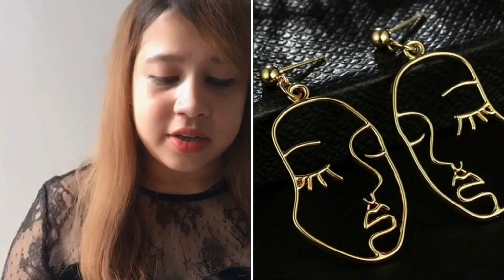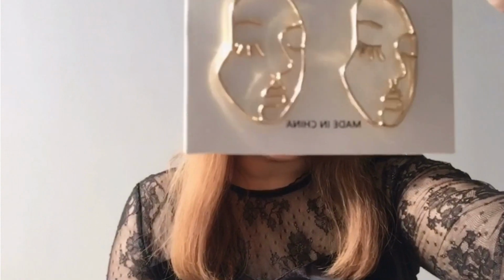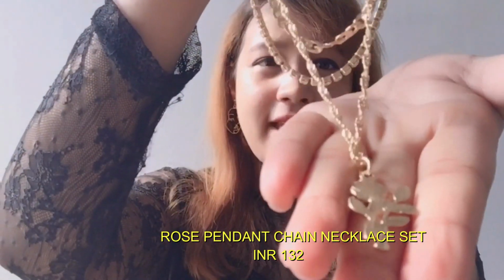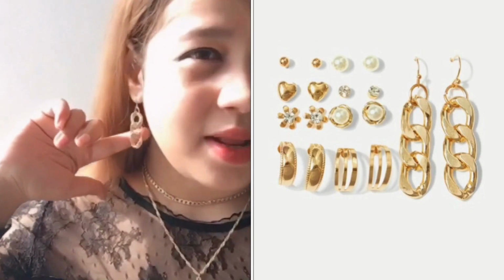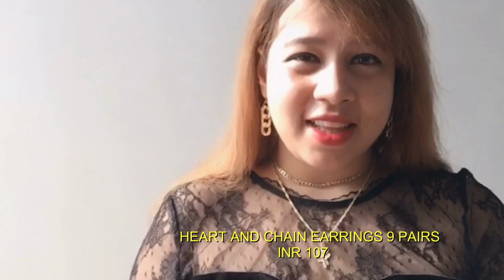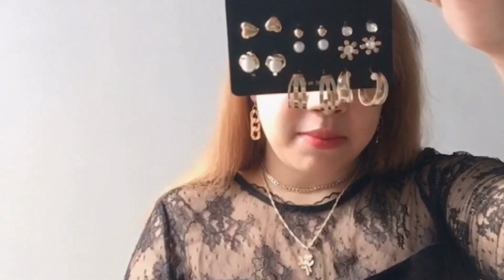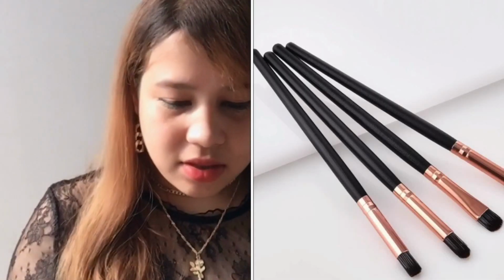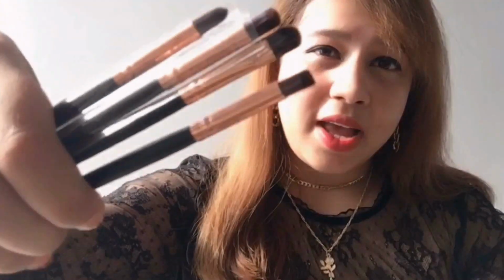ROMWE TRY ON HAUL / EXPECTATIONS VS REALITY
This video is about the accessories and clothes I bought from the online site ROMWE
This was for Romwe India
If you're interested in anything I showed in this video, to make it easier I posted the links below;